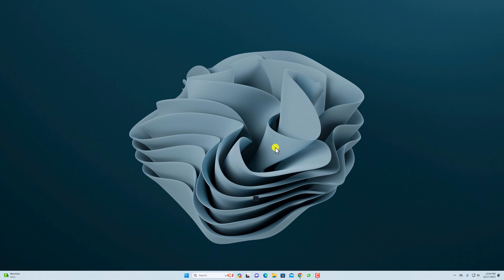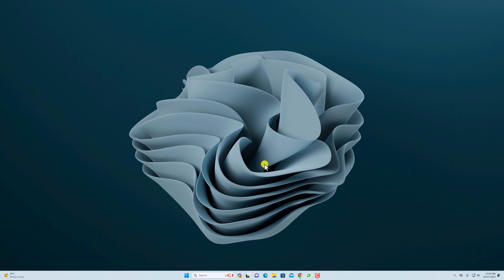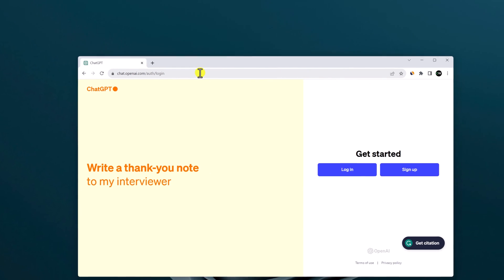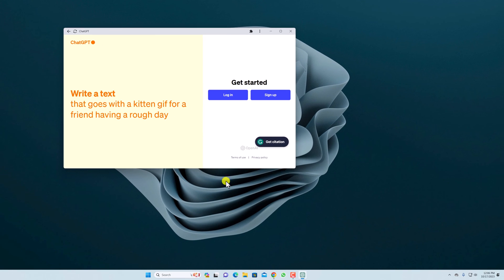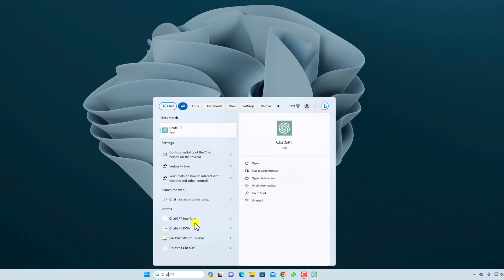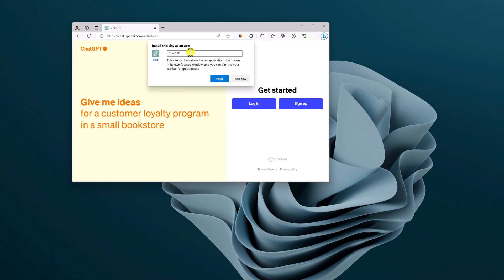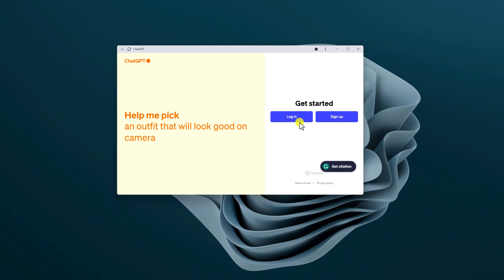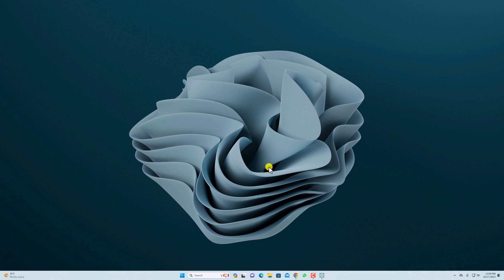How to Install and Use ChatGPT on Windows 11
In this video, we are going to learn how to install and use ChatGPT on Windows 11. ChatGPT is an AI-powered chatbot developed by OpenAI. However, for Android and iOS, ChatGPT has an official application. Unfortunately, there is no application for Windows. Nevertheless, there is a way by which you can install ChatGPT as a standalone app on Windows 11. Follow the guide along to find out how.